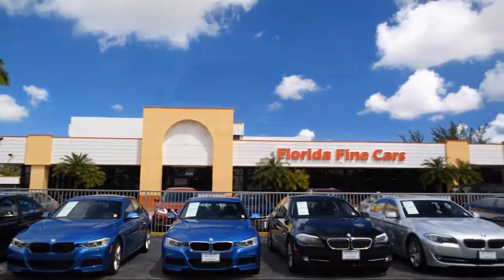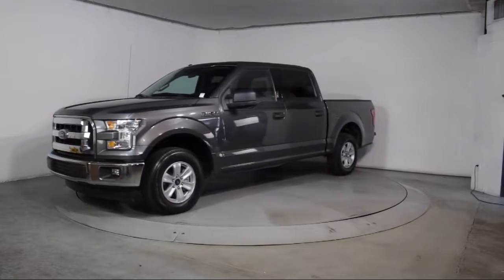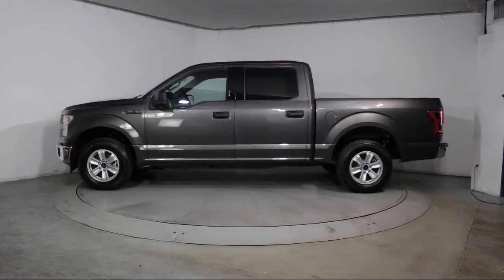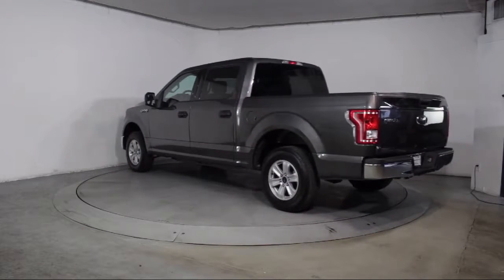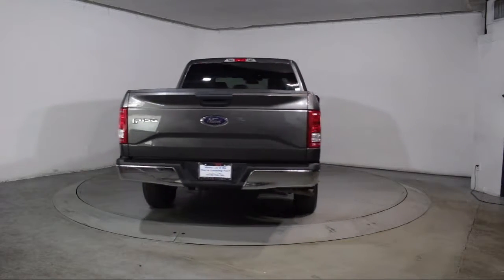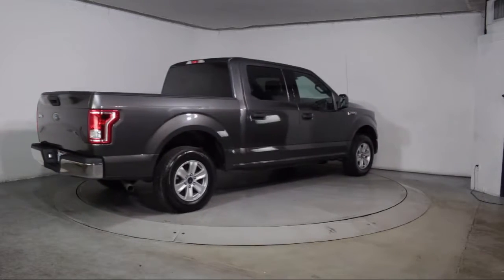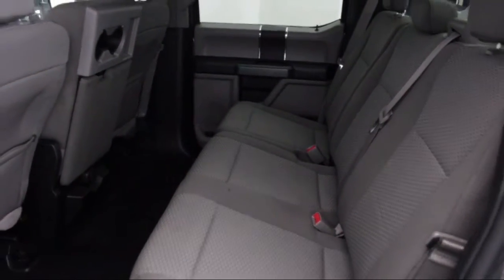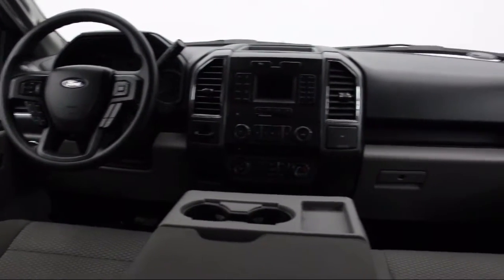2017 Ford F-150 SuperCrew XLT For sale in Miami Fort Lauderdale Hollywood West Palm Beach - Flori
2017 Ford F-150 SuperCrew XLT Stock Number: 90439 Vin:1FTEW1C83HKC66365.